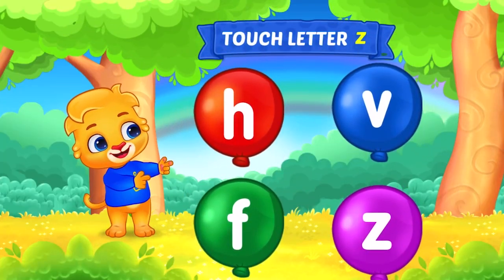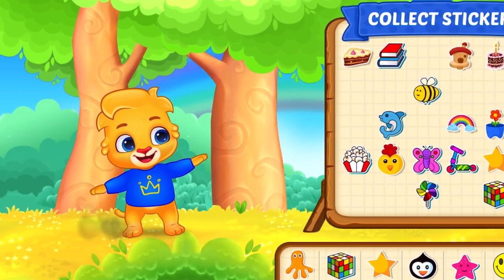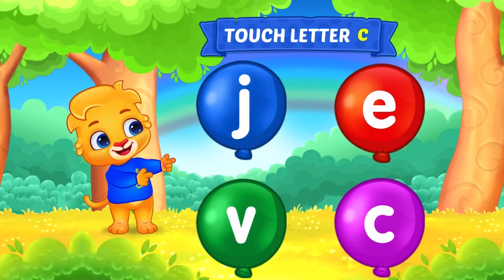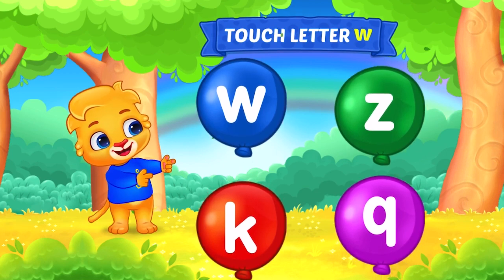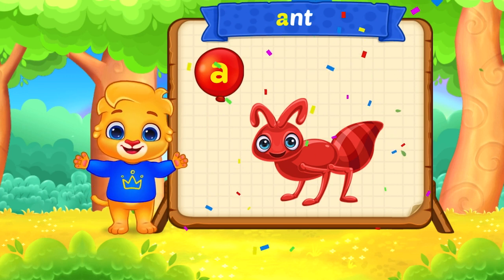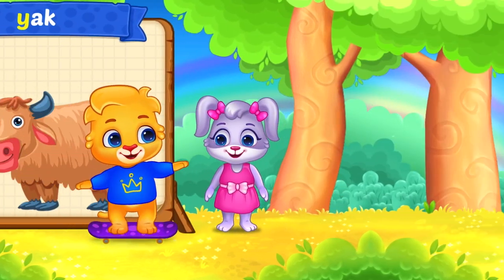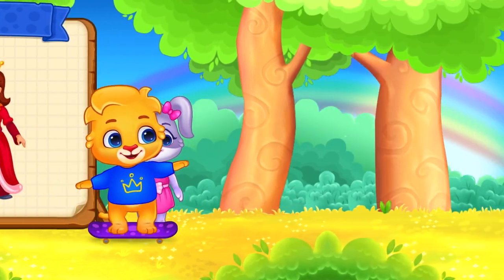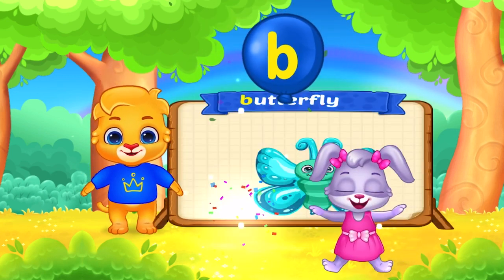ABC for Kids | Lowercase Letters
ABC Kids Game